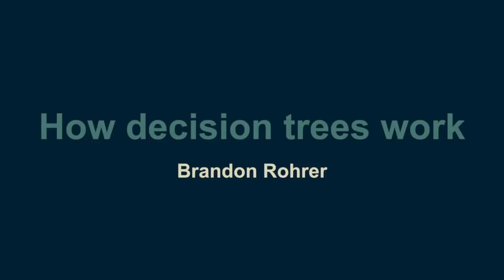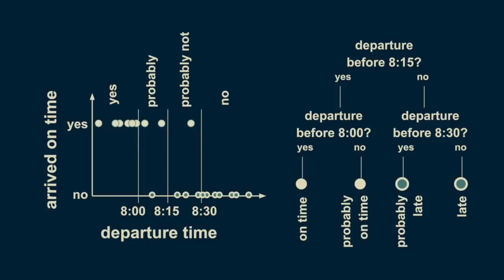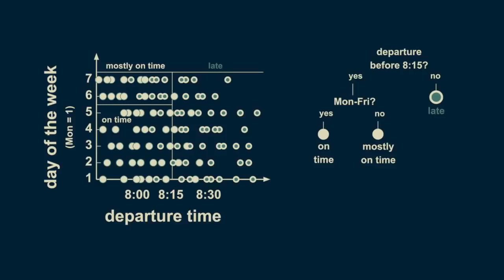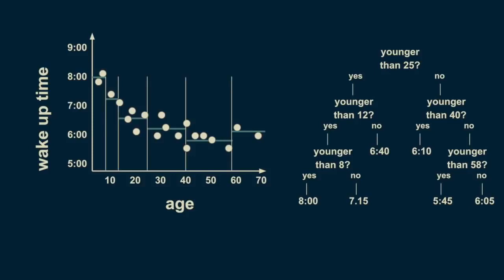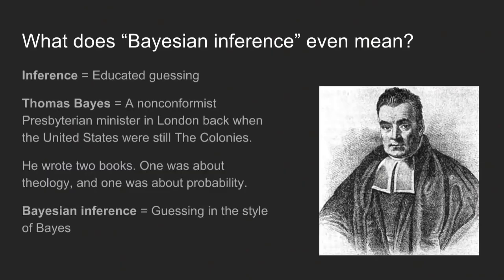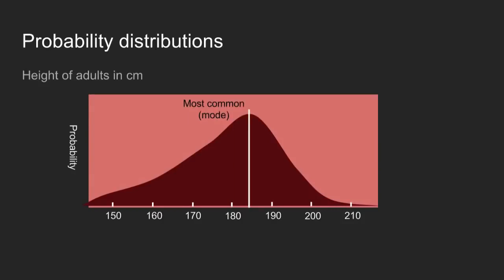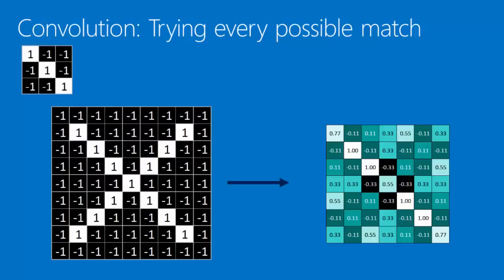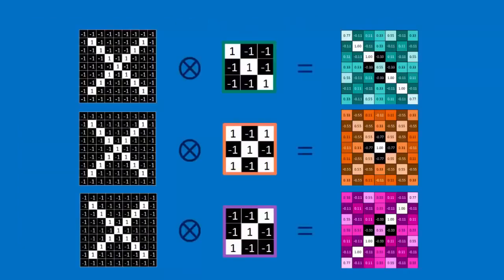Machine Learning Algorithms Full Course Tutorial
In this video you will find comprehensive explanation of many machinelearning algorithms. Along the way you will learn how ML Algorithms works under the hood.
- How decision tree works
- How Bayes Theorem works
- How Support Vector Machine works
- How Deep Neural Network works

- How Convolutional Neural Network works
- How RNN and LSTM works